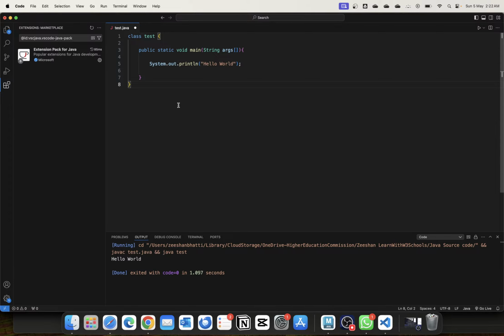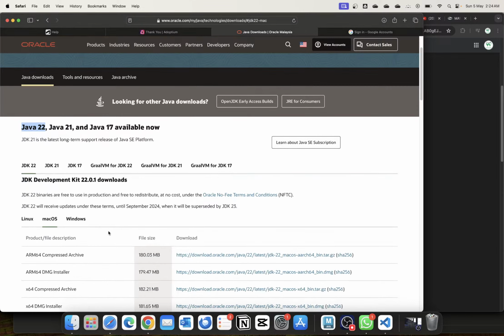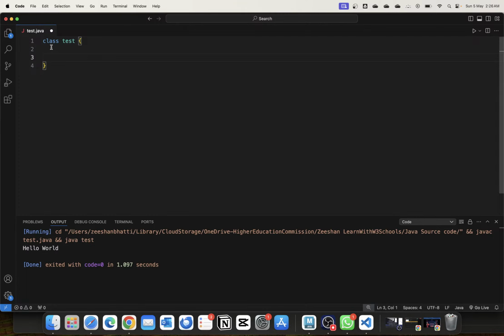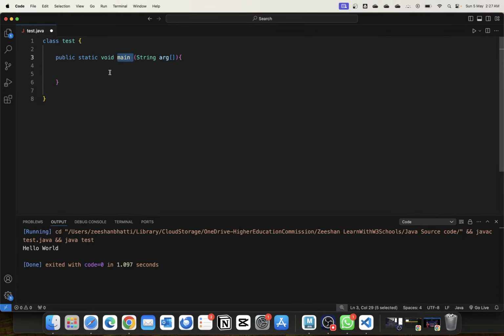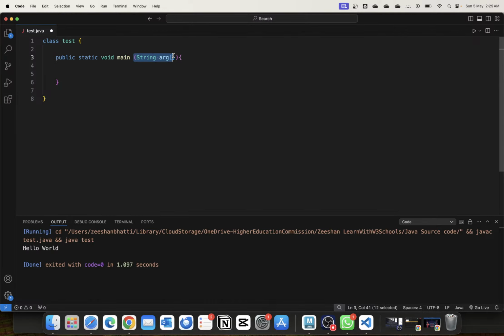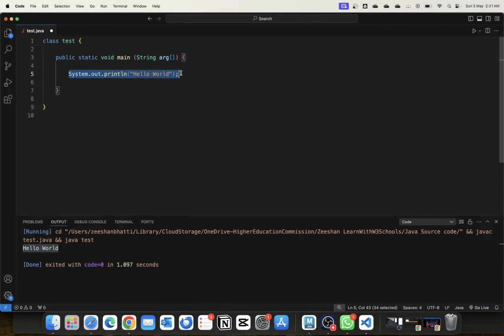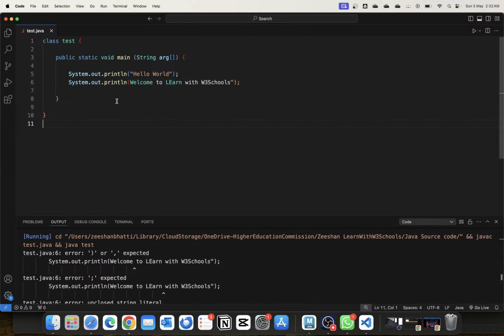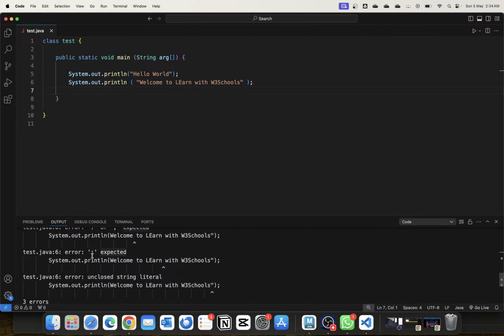Live Java Class - Introduction to Java Programming Lesson-1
welcome to my first Live Java Class - Introduction to Java Programming Lesson-1. in this first live demo class we will learn about basic of java programming and java class and main method of java.

For more live lectures on Java or any other programming leave your feedback in comments and i will share the schedule